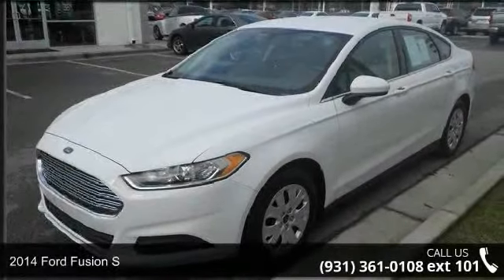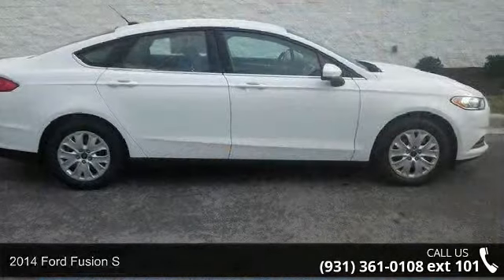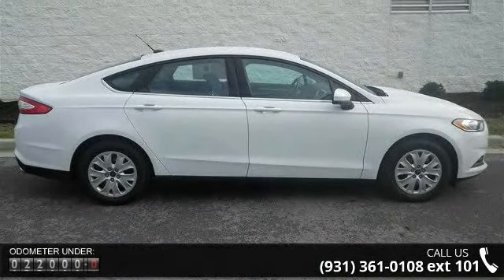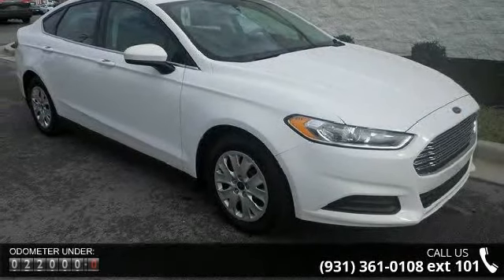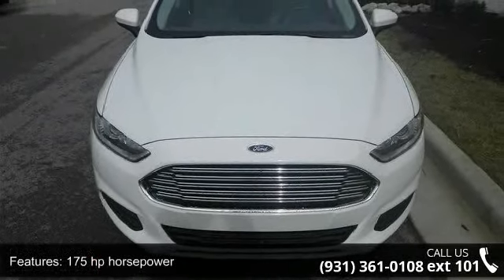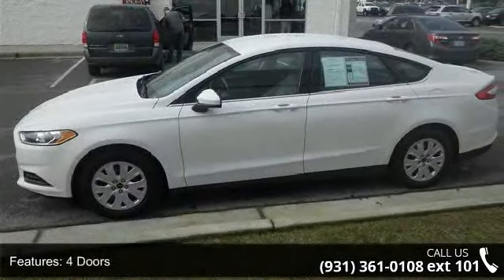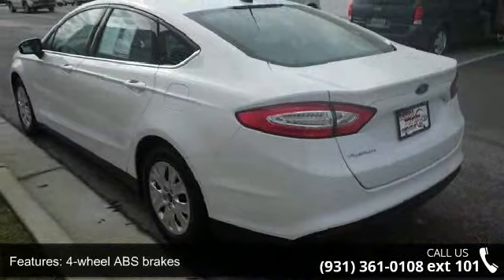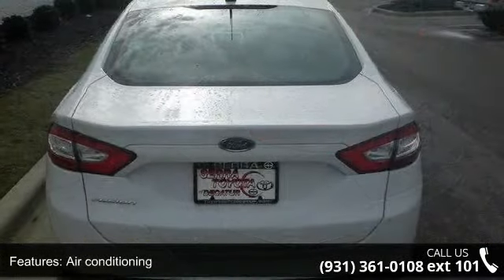2014 Ford Fusion S - Serra Toyota Decatur - Decatur, AL 3...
2014 Ford Fusion S Condition: Used Mileage: 22122 Transmission: Automatic 6-Speed Exterior Color: White Interior Color: Earth Gray w/Cloth Front Bucket Seats Stock: #326787